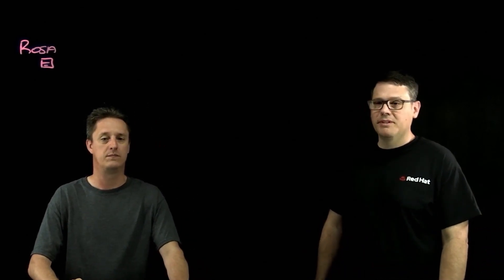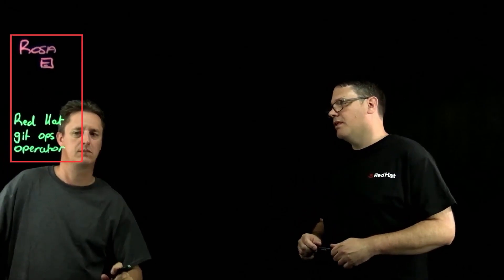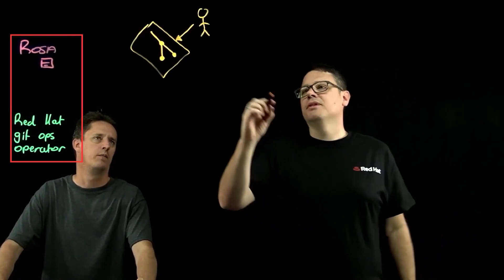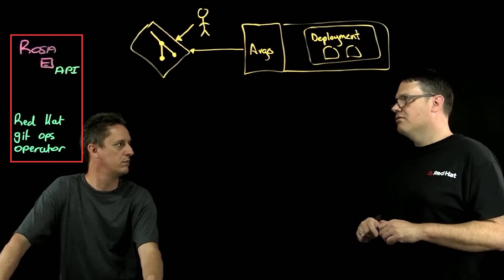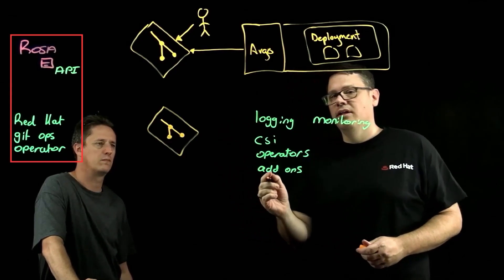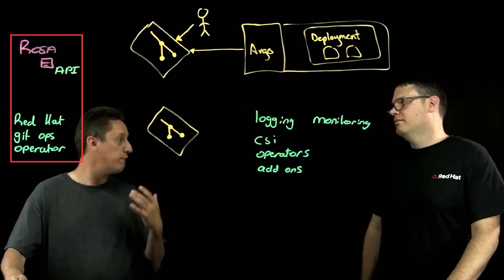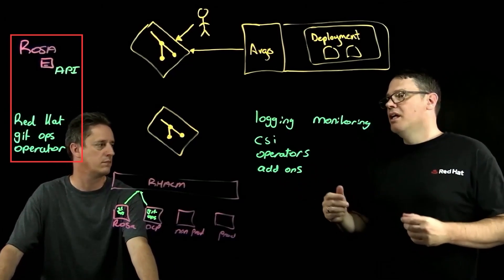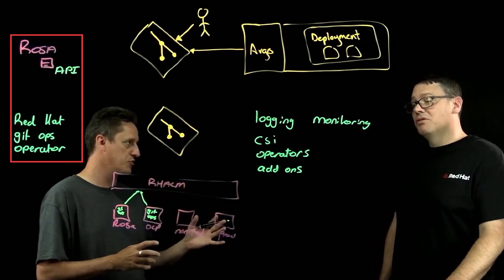OpenShift Git Ops, Modernization Not Only for App Owners | Amazon Web Services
Ryan Niksch (AWS) and Thatcher Hubbard (Red Hat) dive into the next step of evolution as they discuss the OpenShift Git Ops as a means of providing administrators and infrastructure teams the benefits application owners and DevOps teams have enjoyed for some time.